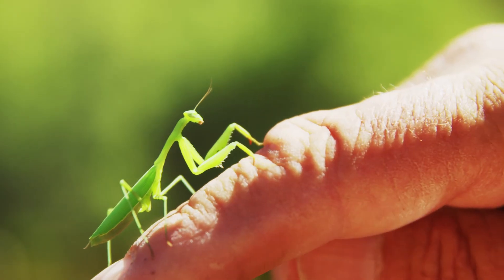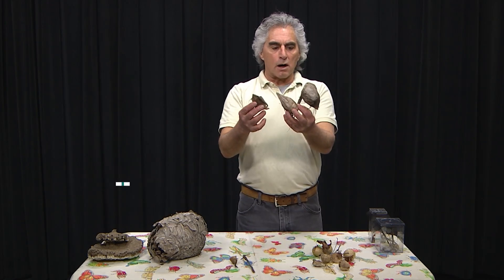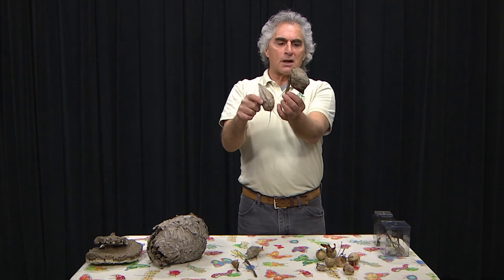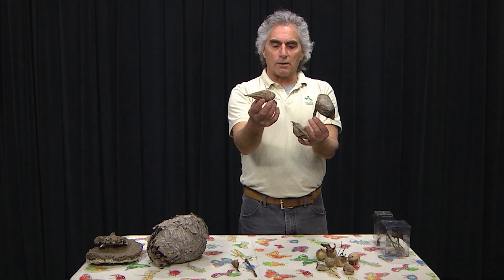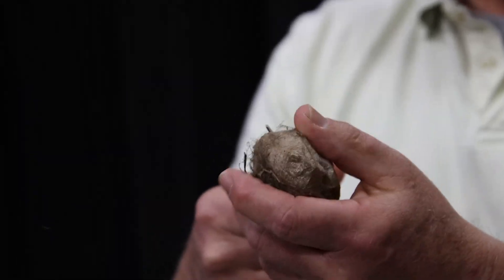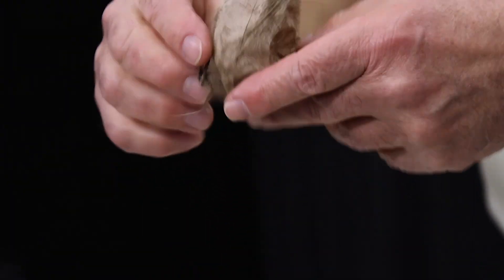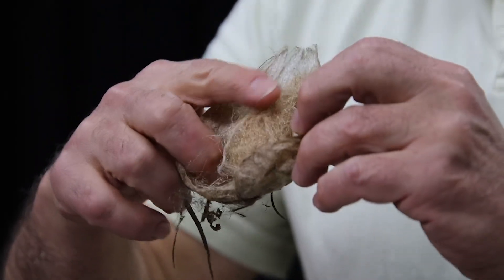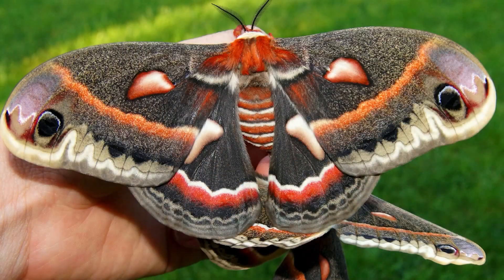Ohio Entomology - The Cecropia Moth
Exploring the Majestic Cecropia Moth: Join Mark Berman, the Bug Man, in this captivating video showcasing North America's largest moth!